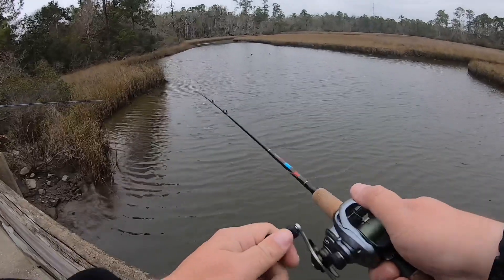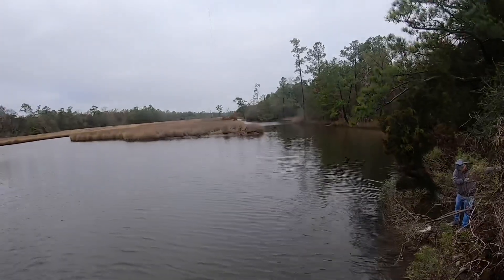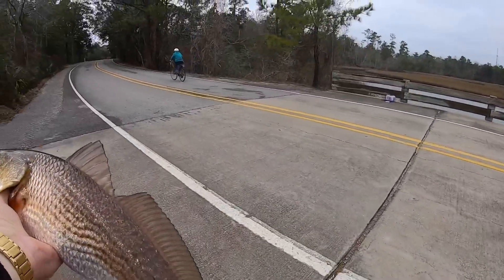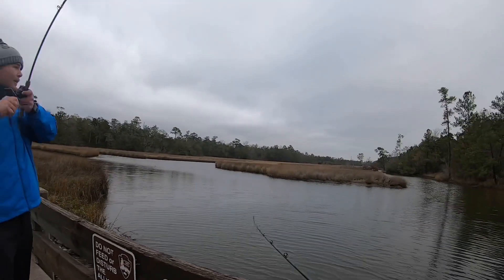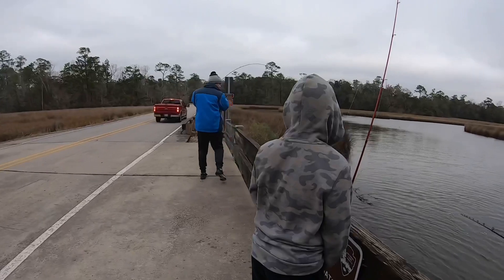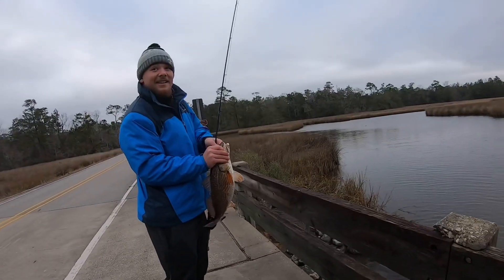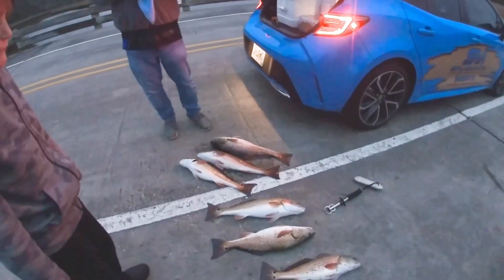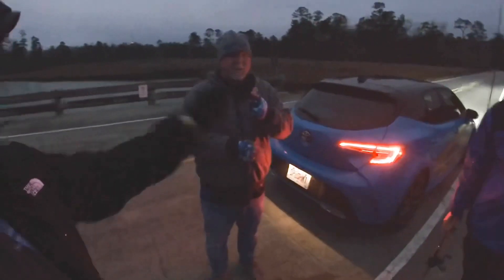Fishing the Gulf Islands National Seashore! Ocean springs, MS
I want everyone to go out and have fun. So make sure you take what you need and leave the rest. I gave Steve my fish because he lives in another state at the moment and can bring home fresh fish with him.